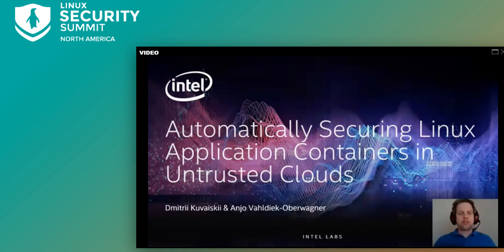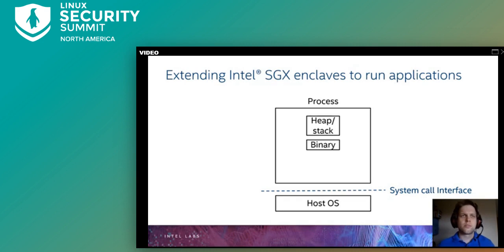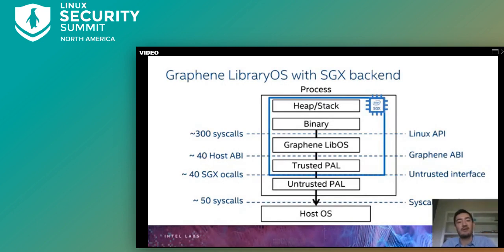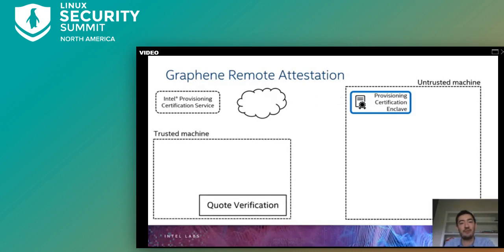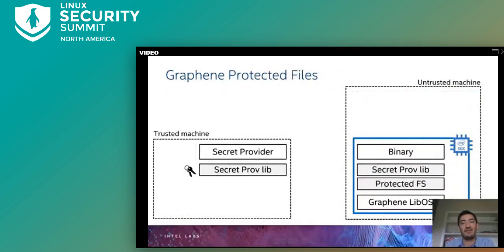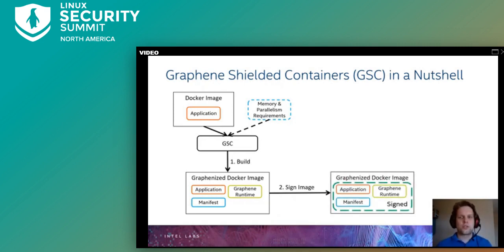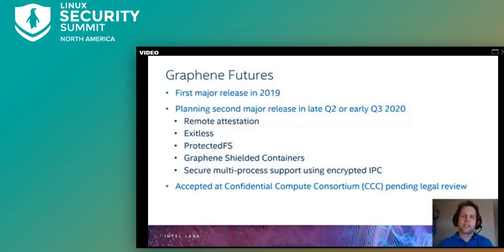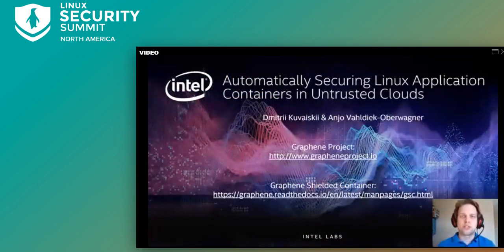Automatically Securing Linux Application Containers in Untrusted Clouds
Automatically Securing Linux Application Containers in Untrusted Clouds - Anjo Vahldiek-Oberwagner, Intel & Dmitrii Kuvaiskii, Intel Labs